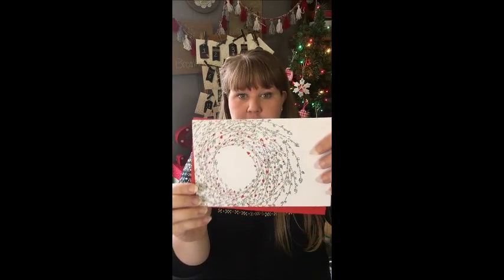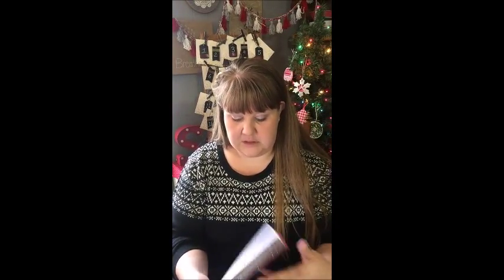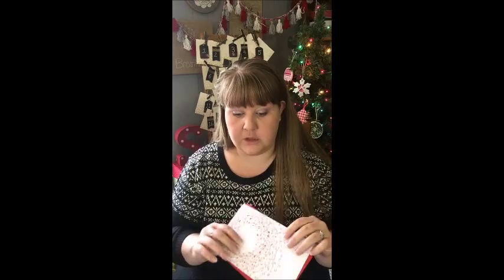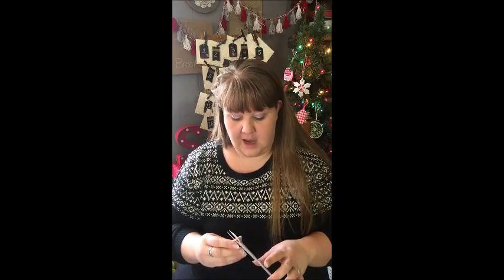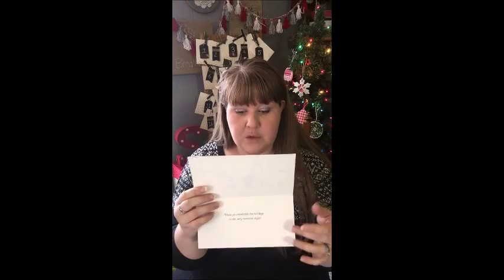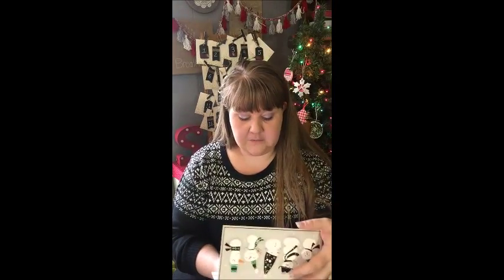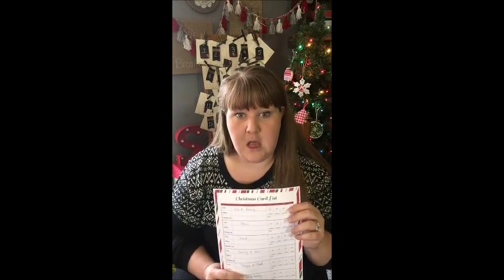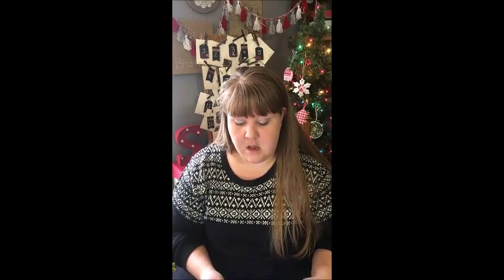Christmas Card Tips and Hall Mark Christmas Card Review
ad Sharing some tips and a Free Printable to help make getting your Christmas Cards in the mail organized and easier!